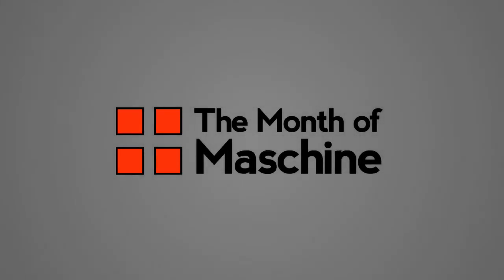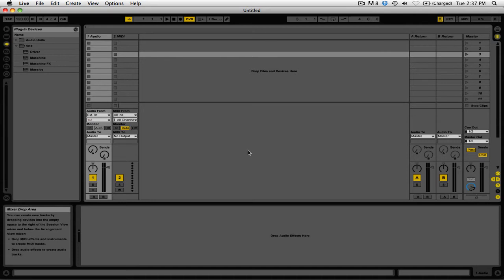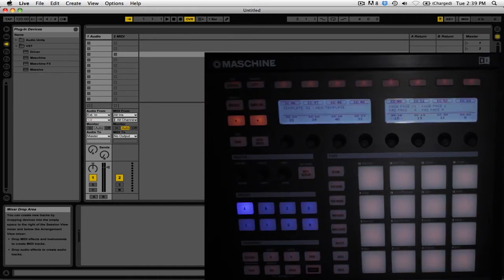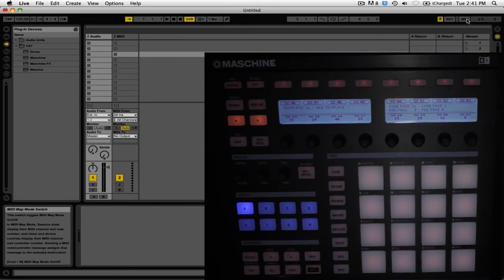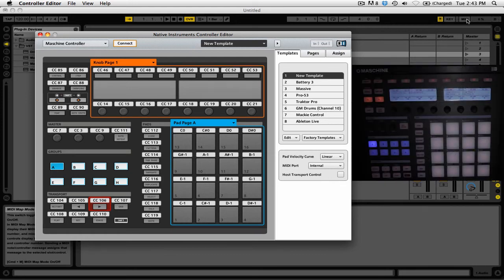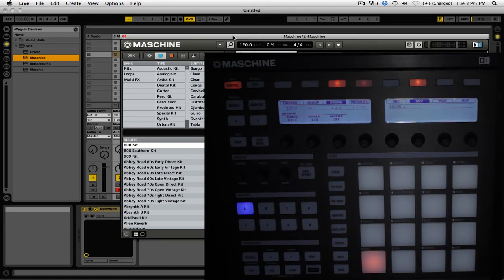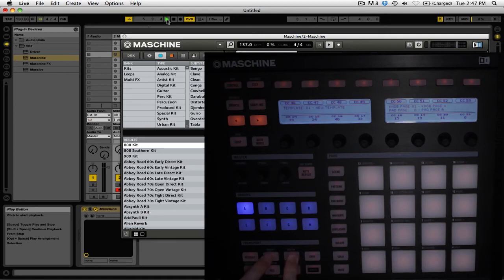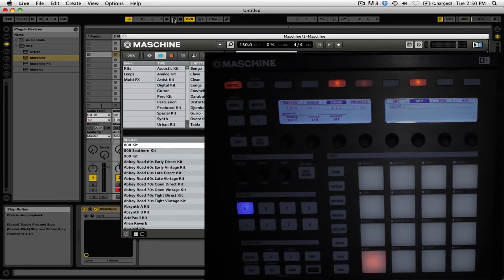Maschine Tutorial: How to add Maschine to Your DJ Setup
Maschine isn't just a tool for production. It is also equally capable of being used in a live setting to add performance elements to your DJ mixes. In this video we will be looking at ways to add Maschine to your DJ setup.

This video was inspired by Australian DJ/Producer Bass Kleph. To watch his Maschine performance skills in action watch